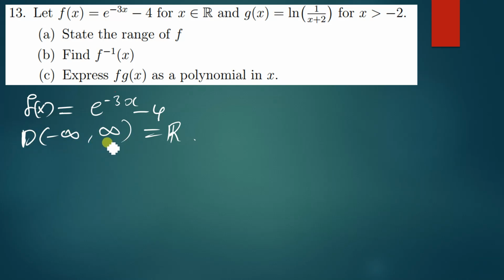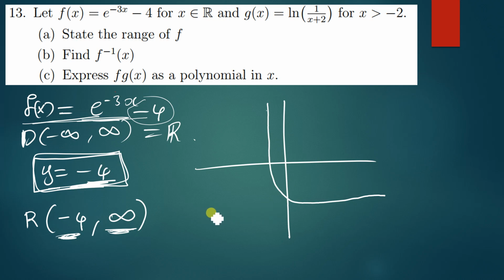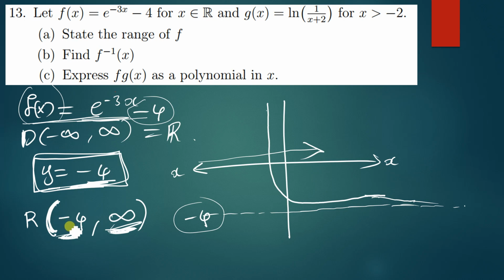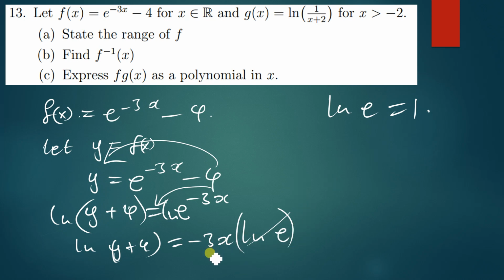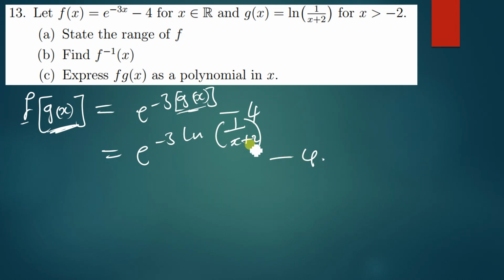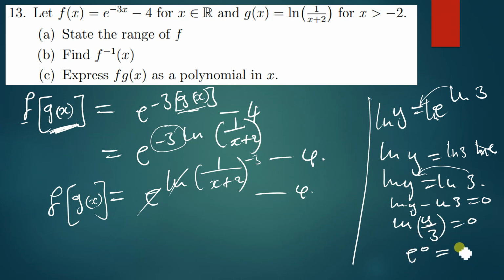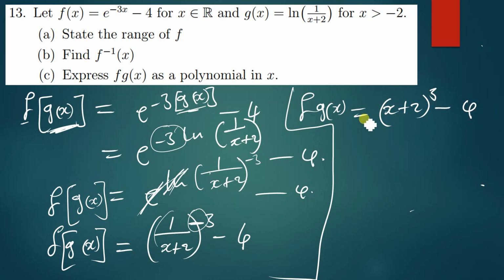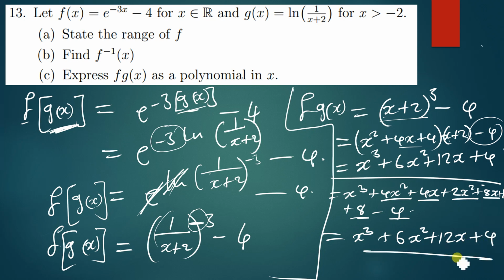RANGE AND INVERSE OF EXPONENTIAL FUNCTIONS by harmtedy